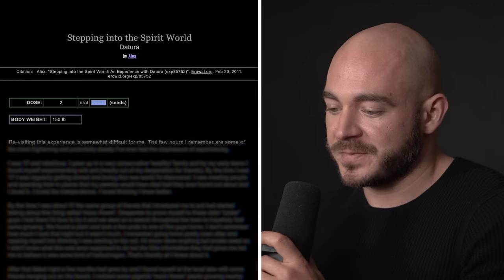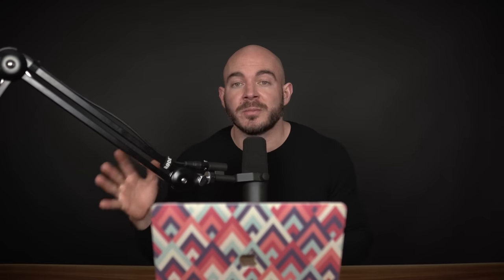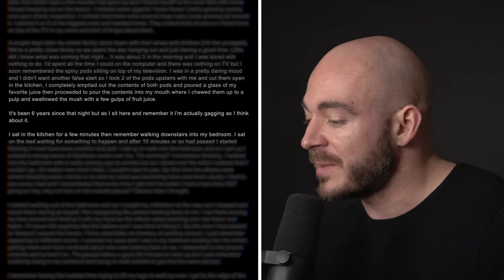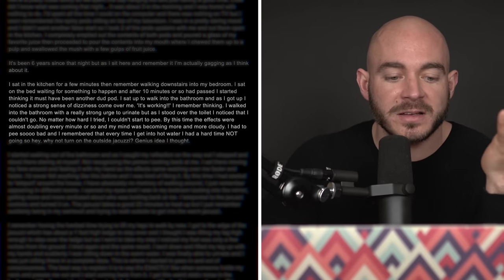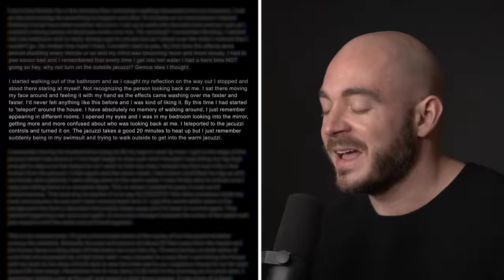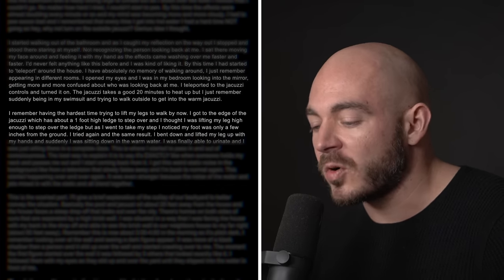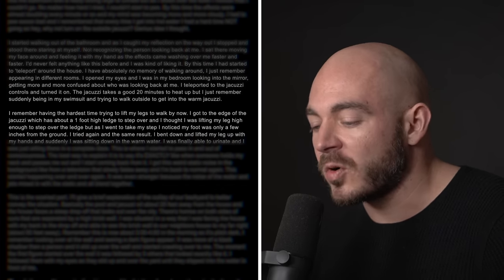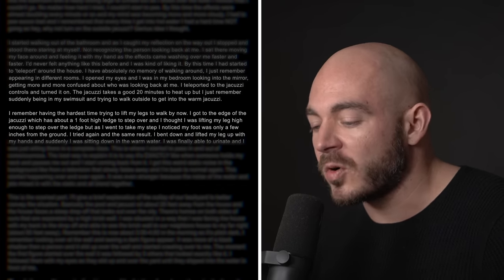DATURA - The Scariest Compound Known To Man | Stepping Into The Spirit World